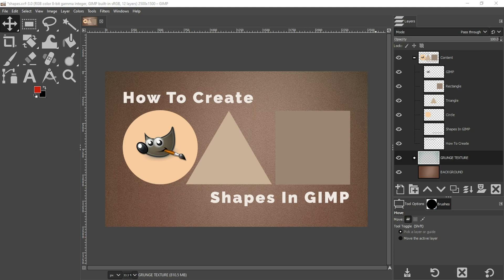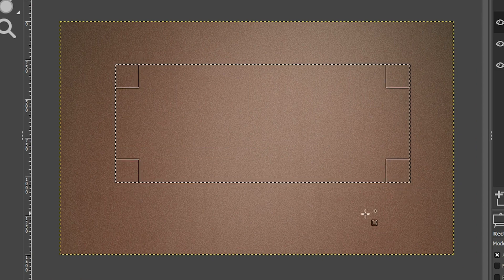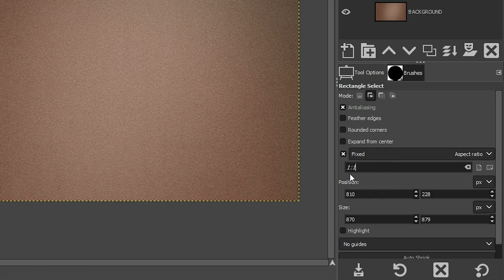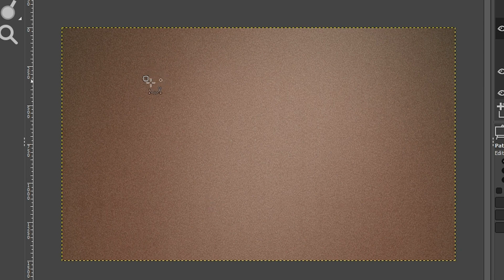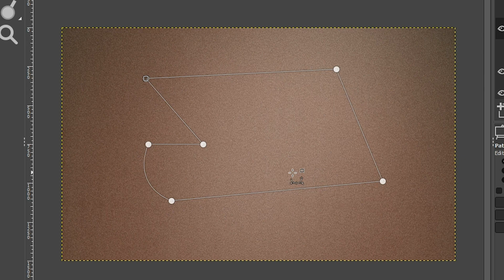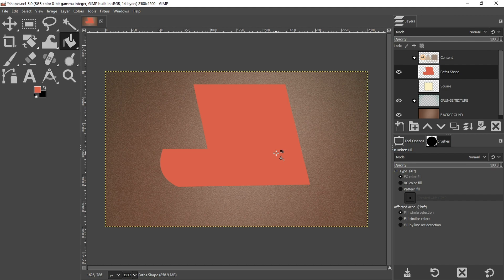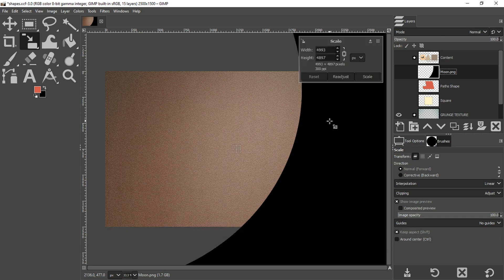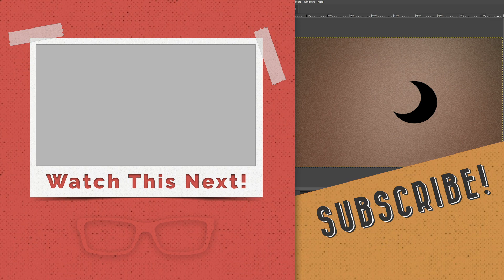How To Create Shapes in GIMP {+ FREE BONUS} | GIMP Tutorial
In today's video tutorial you'll discover where the missing Shapes Tool is in GIMP... and how to create shapes with GIMP.  This is 10 times better for shapes (vs GIMP) and it's free too;

Oh, and a free bonus is included too!

🅼🅰🆂🆃🅴🆁 🅶🅸🅼🅿 & 🆂🅰🆅🅴 🆄🅿 🆃🅾 80% 🅾🅵🅵!